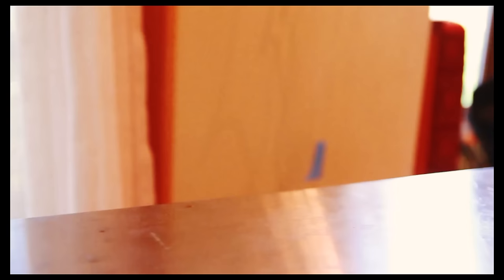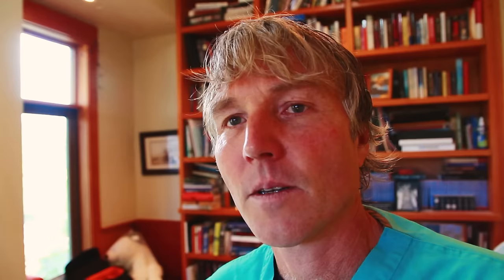How To Remove Cat Mats!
🐱 Dr. Jones' cat, Murray, has seriously BAD matted fur. In this video, Dr. Jones shows you the quick and easy way to remove your matted cat's fur at home. Discover the most effective and gentle techniques to remove mats from your cat's fur. We'll cover everything from choosing the right tools to tips for keeping your cat calm during grooming. Don't miss out on these essential tips to keep your feline friend comfortable and mat-free! 🛠️✨